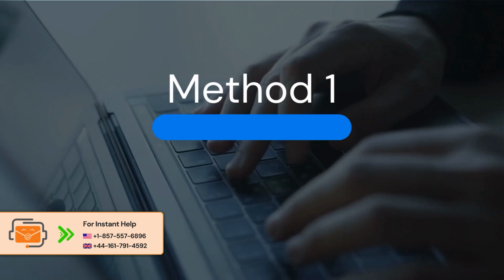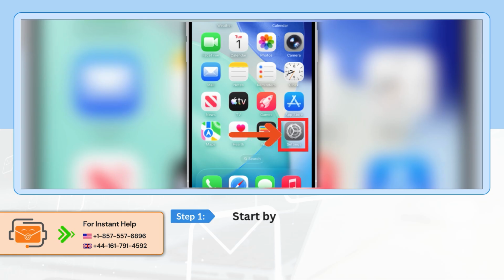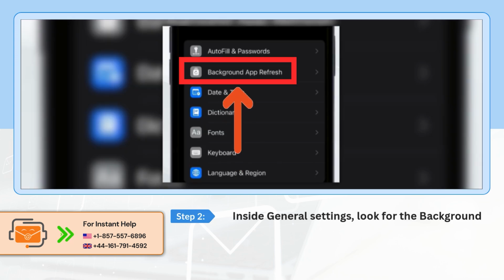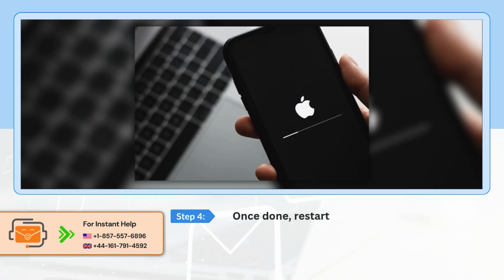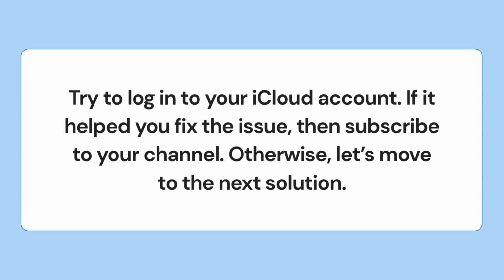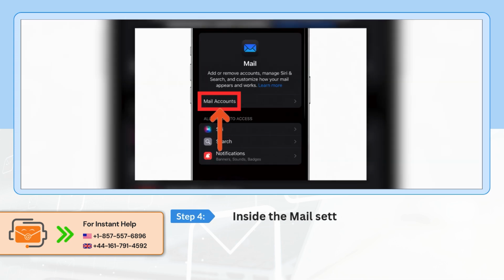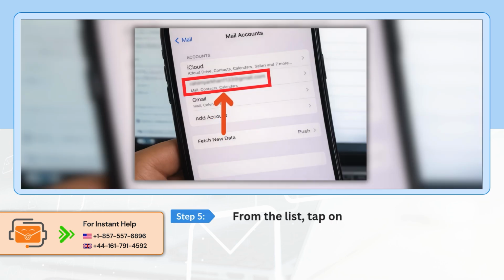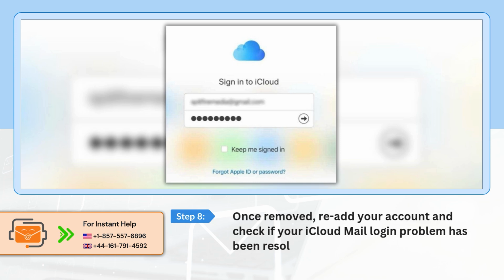iCloud Mail Login Problems – How to Fix Apple ID Email Issues? | Help Email Tales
Are you having trouble logging into your iCloud email account? You might have entered the wrong password too many times. For security, your account may get locked. Sometimes, active VPNs can also prevent you from logging in to your iCloud Mail account.

Potential challenges that occur when fixing the iCloud Mail login problems:

Account locking
Screen time restrictions
Outdated system software
ISP SMTP blocking

Here is a video on how to fix the iCloud Mail login problems.

Method 1: Make Changes in Settings (0:00:39 - 0:01:13)
Method 2: Delete the Account and Re-add it (0:01:26 - 0:02:17)

We look forward to helping you fix the iCloud Mail login problems.